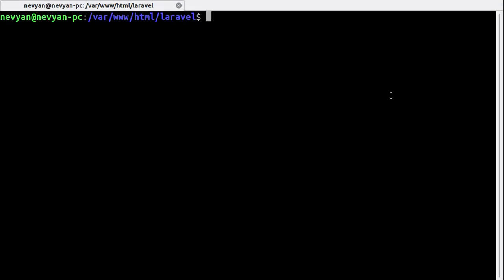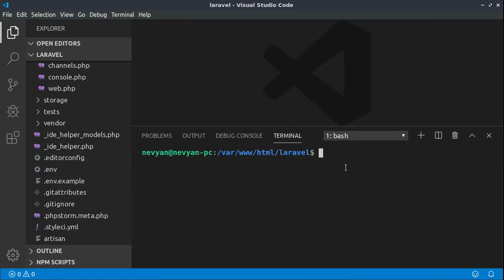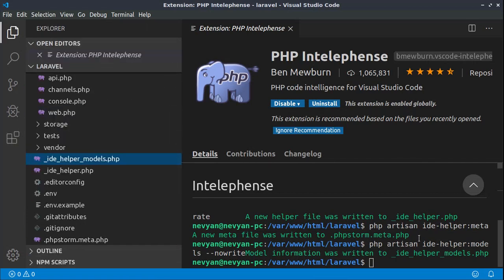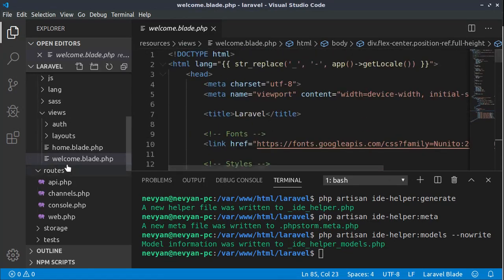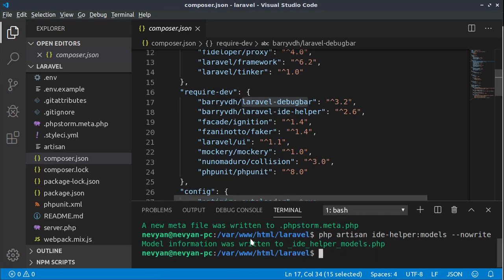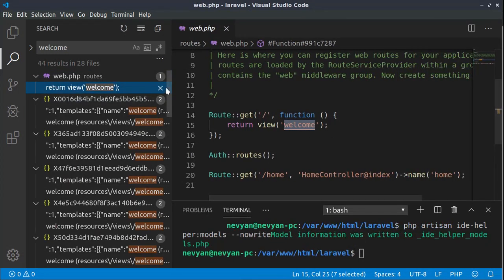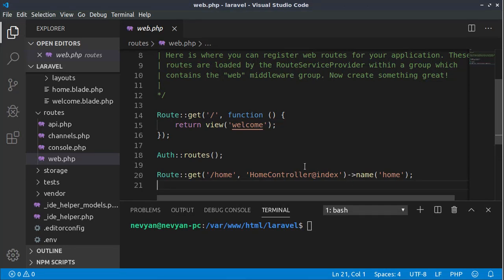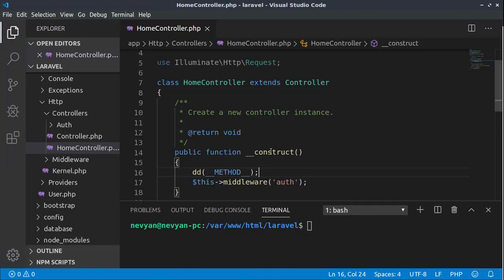Laravel - VSCode extensions and project structure - part 2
We will be installing Laravel extensions to be able to easily debug applications as well as using specific VSCode plugins. Then we will take a look at the sample structure of a Laravel project. Article on the subject

0:00 - Composer & Database Setup
1:42 - VS Code Extensions and Laravel IDE Helper
4:23 - Laravel Workflow (MVC Pattern)
8:00 - Laravel Debugbar & Navigation Tips
10:56 - Debugging with Commands & Functions
15:12 - Conclusion